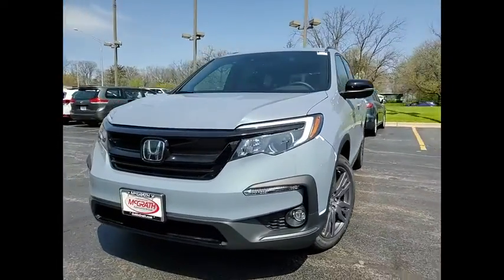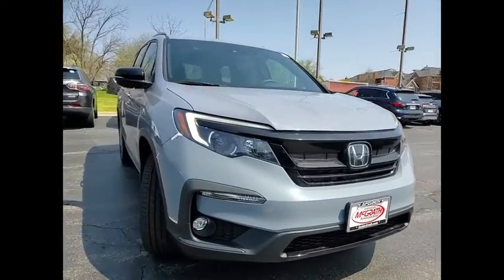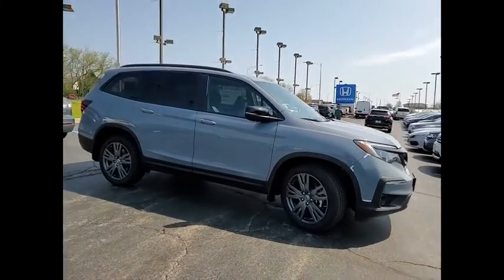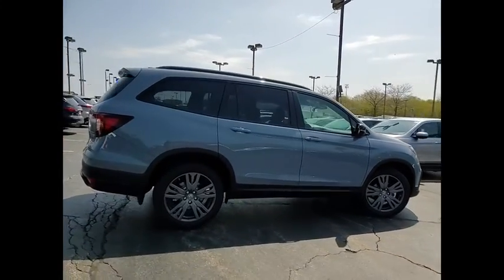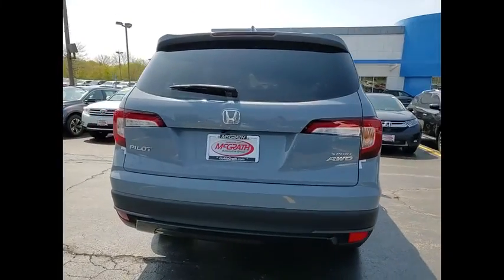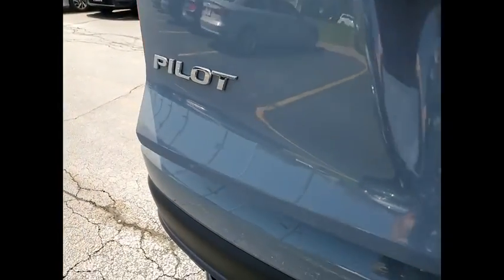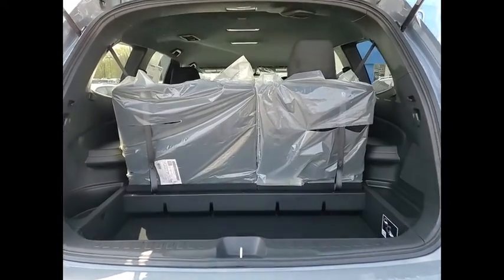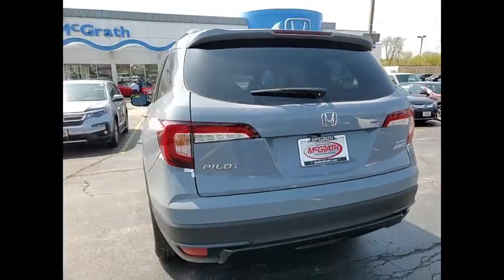2022 Honda Pilot St Charles IL S10556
2022 Honda Pilot Sport

Gray Pearl 2022 Honda Pilot Sport